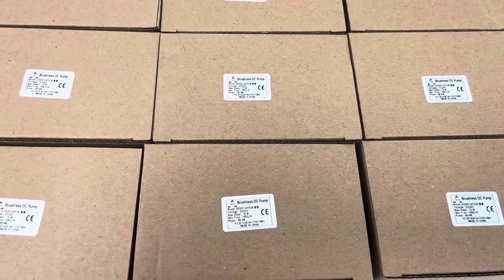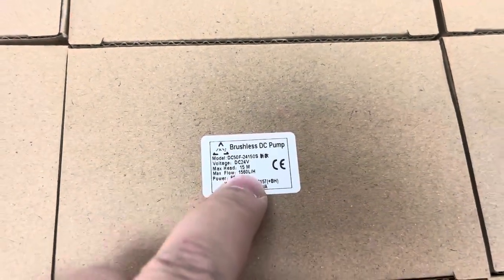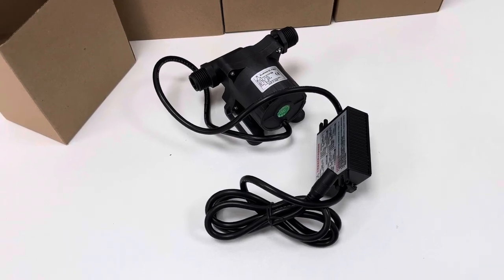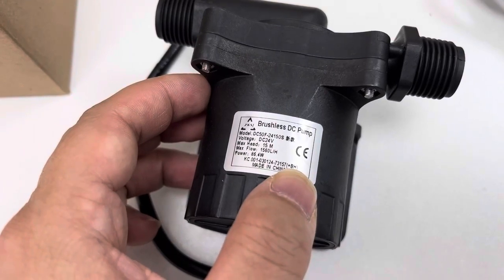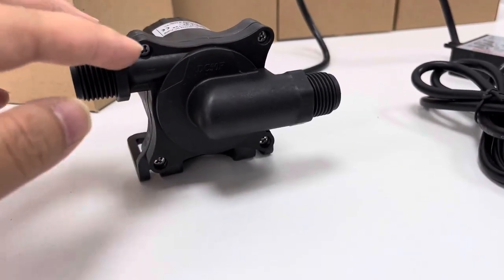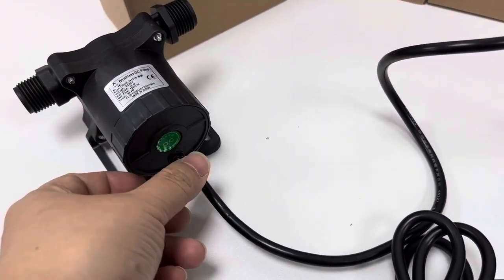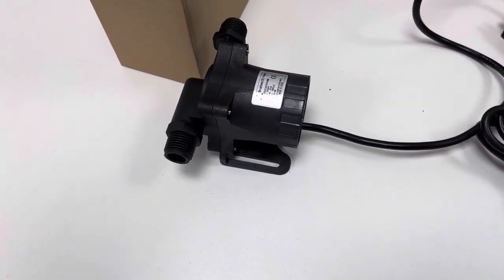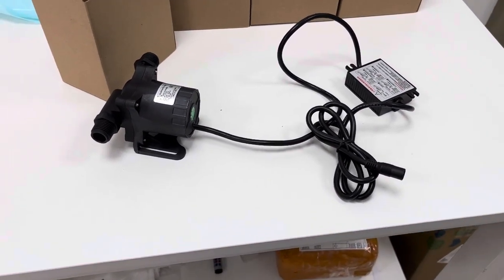SHYSKY TECH DC50F-24150S Amazing 24V Micro Brushless DC Water Pressure Pump 86W 15m Lift 1500LPH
SHYSKY TECH 24V DC Micro Solar Water Circulation/ Pressure Pump DC50F-24150S 1560LPH 15M Brushless 86.4W

Max Head 15m, Max Flow Rate 1560L/H

3phase brushless design, No Brush Friction No spark, Absolute safety

Long Life Span, More than 30,000hrs

Withstand high temp. as 100 degrees Withstand high temp. as 100 degrees Celsius

Fit for continuously pumping hot water or other fluids

Low Noise, Completely Water Proof

Features:

3Phase brushless, permanent magnetic rotor, maintenance-free, long life

Can stand high temperature 100 degrees Celsuis, continuously pumping boiling water

Locked-rotor and reverse connection circuit protection, automatic overload protection

Soft-start with low in-rush current, suitable for direct solar panel connection

Small size, high efficiency, low consumption, low noise

Stator and circuit board sealed by epoxy resin, completely water proof

Sleeve and shaft with carbon fiber materials, better performance than ceramic and metal materials

Soft Start with Low in-rush current, great for Solar SYS;

Specifications

1. Dimension and weight: 109mmx91mmx71.5mm;650g

2. External diameter of outlet: 1/2" thread(M20)

3. External diameter of inlet: 1/2" thread(M20)

4. Driving mechanism: Brush-less, magnetic isolated design

5. Material of pump shell ABS,PES/SPS/PPS/PA66+30%GF (Optional for customization based on certain MOQ)

6. Condition of use: Can continuously work, submersible or land use (not self-priming)

7. Suitable medium: Water, oil, or normal acid/ alkaline liquids (Pre-test needed for special liquid)

8. Max working temperature: 100℃(for S/A sub-series)

9. Power consumption: 86.4W

10.Rated voltage: 24Vdc

11.Working voltage range: 5Vdc ~ 26Vdc

12. Max load current 3.6A

13. Max horizontal flow rate: 1560LPH

14.Max static lift: 15M

15.Noise class: IP68(suitable for submersible installation)

16. Waterproof class: Can be more than 30,000hrs

17.Life span:Can be suitable solar panel, batteries, adapter or other power source

18. Feature: Small size with high efficiency,maintenance-free

                     Use ceramics shaft and carbon fiber sleeve

                     Completely water proof (IP68)

                     Brush-less dc control without pollution, long life span

                     OEM and ODM service accept